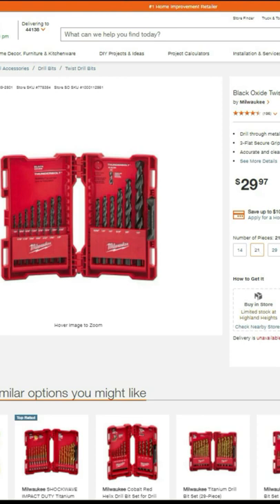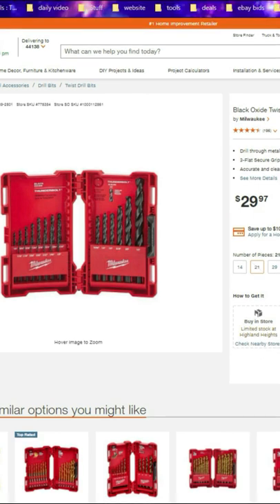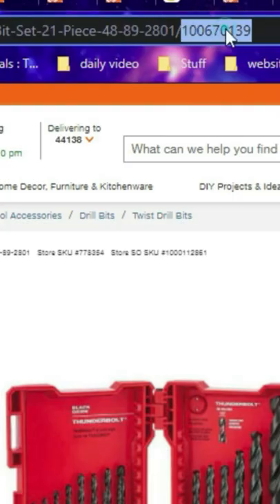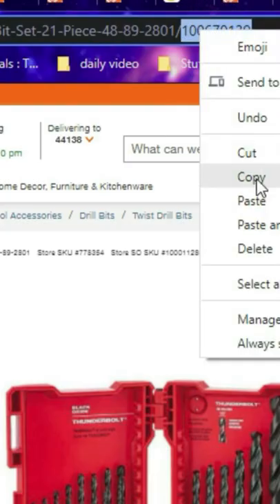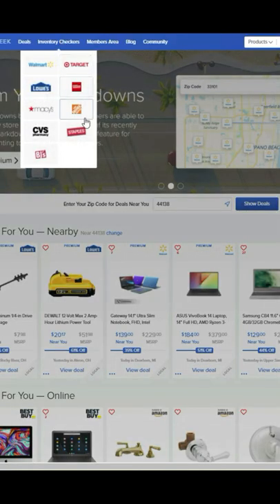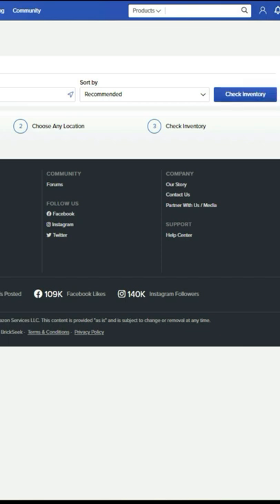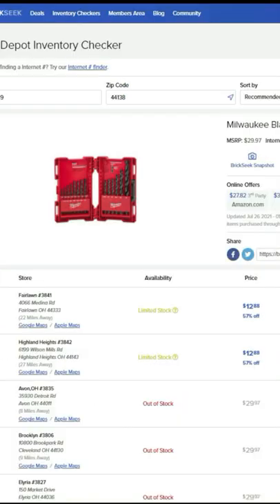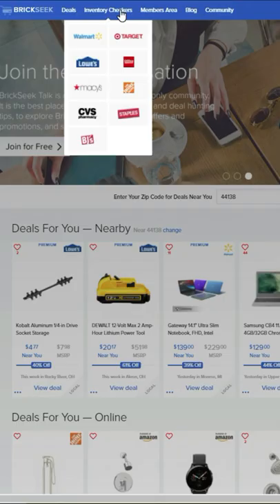How To Find Inventory & Prices On Clearance Tools Lowes Home Depot Walmart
NO STUPID QUESTIONS WE ARE HERE TO HELP! 🔴 Want The Deals Even Sooner?

How To Find Tool Clearance Stock & Prices At Lowes Home Depot